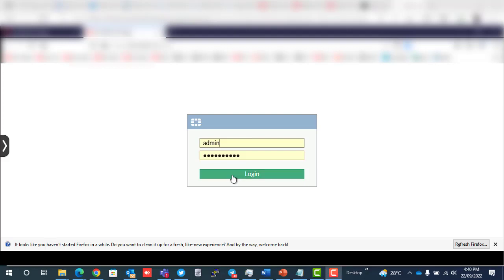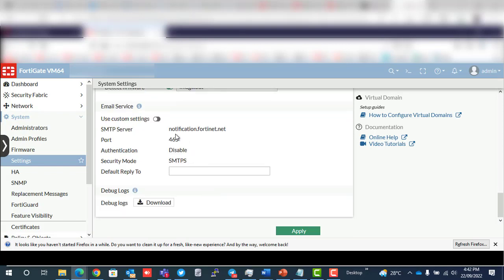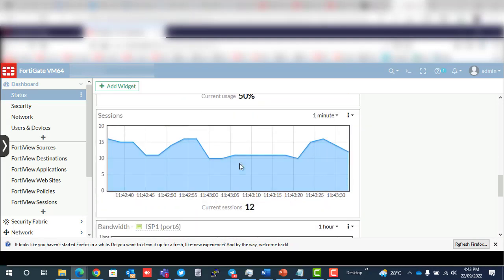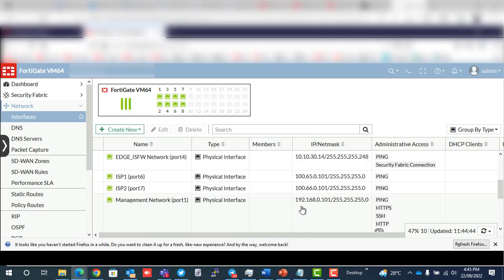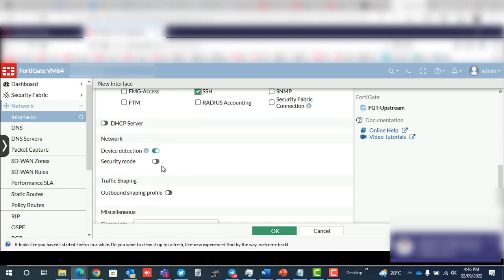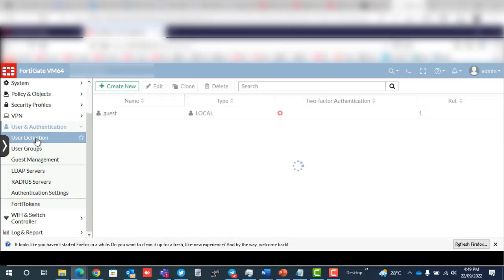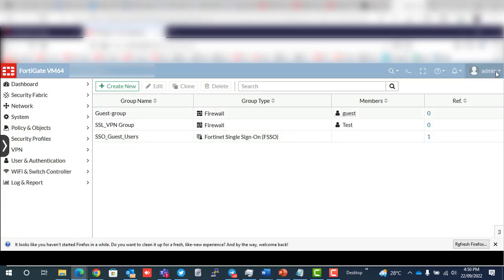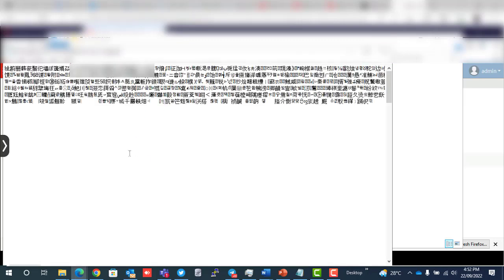FortiGate Firewall Administration - 1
FortiGate Firewall is a core part of the Fortinet Security Fabric, It protects the enterprise network from known and unknown attacks and End-to-end security across the full attack cycle.